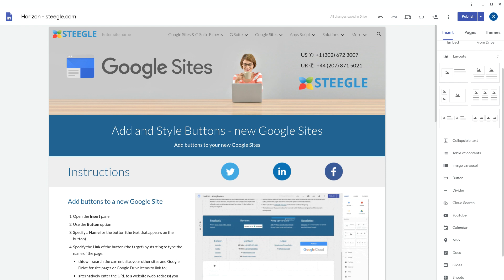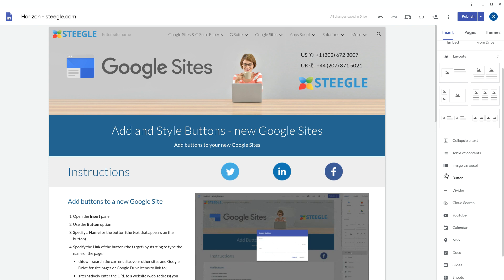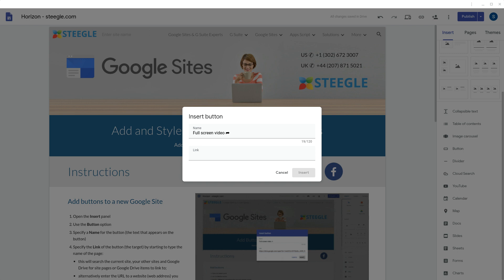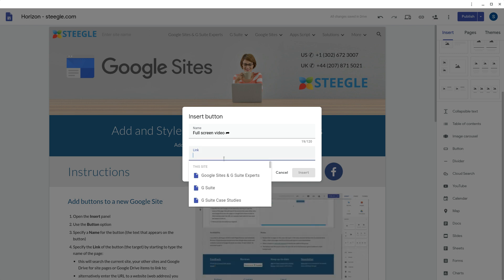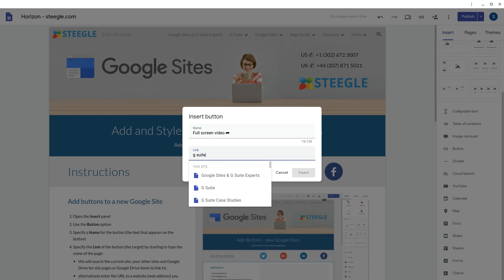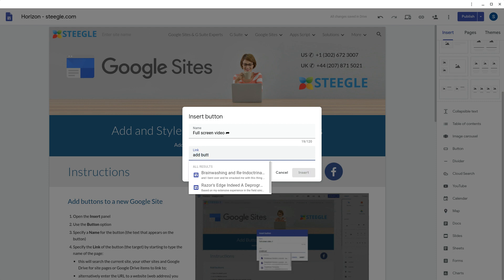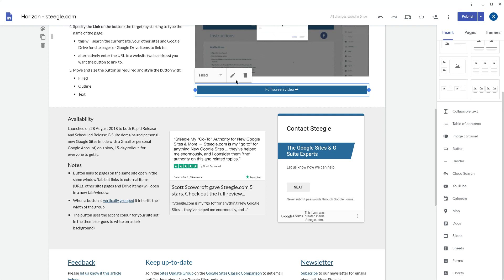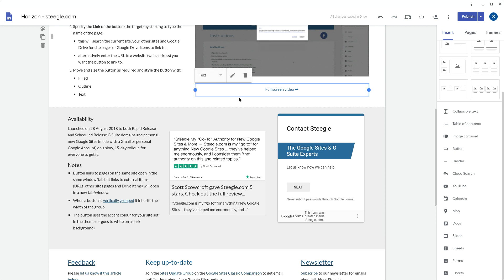Add and Style Buttons - new Google Sites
Insert and style buttons to fit your look and feel of your new Google Sites. For full written instructions see